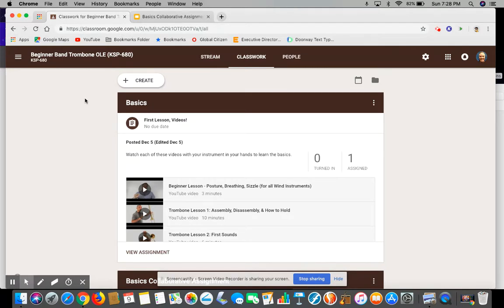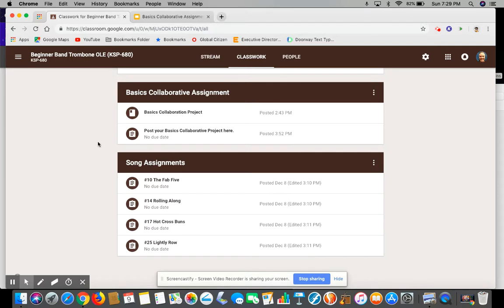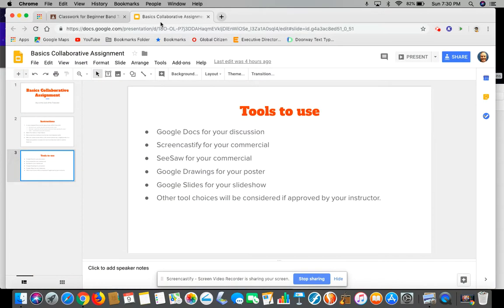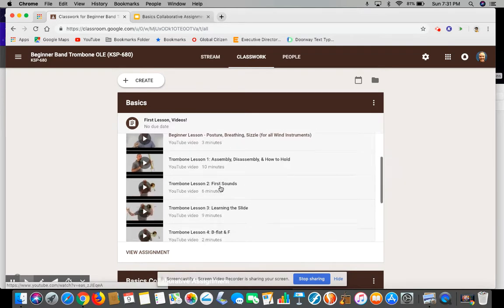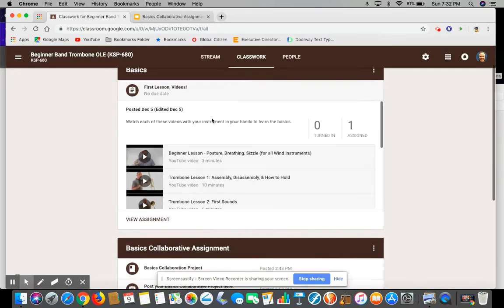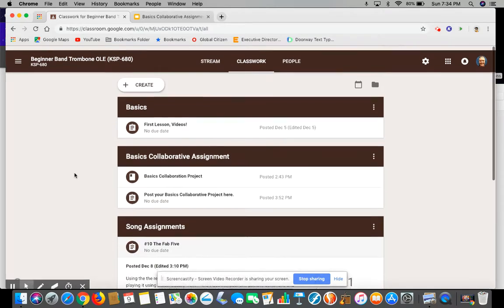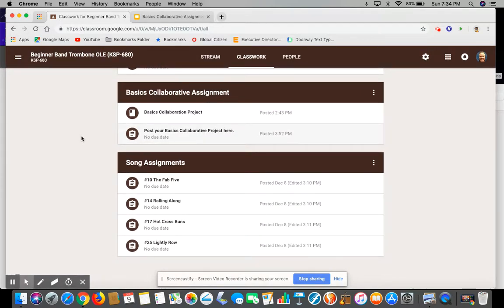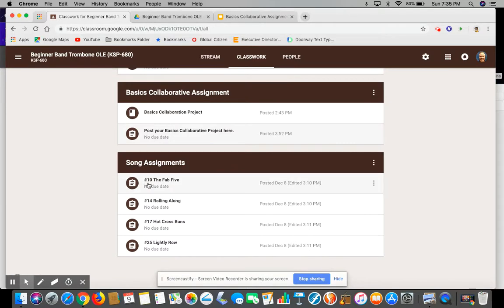KSP 680 Phase 3 Video Showcase